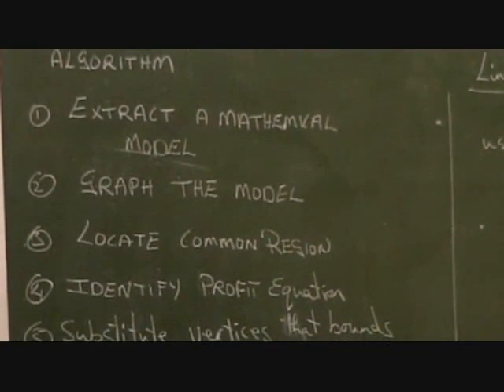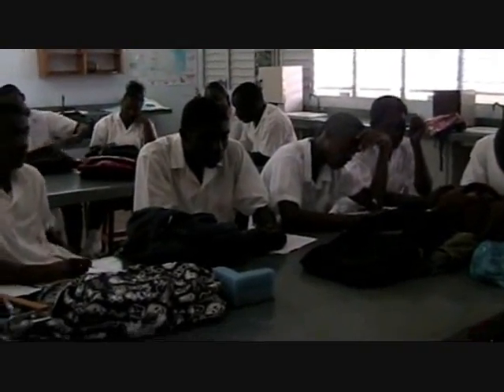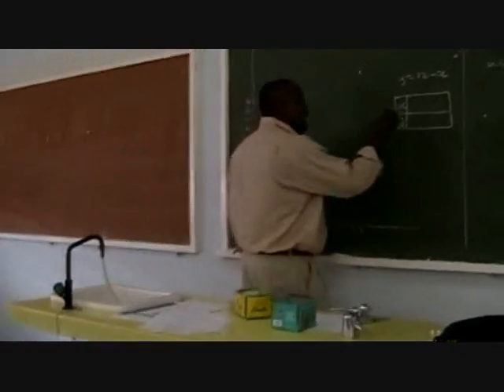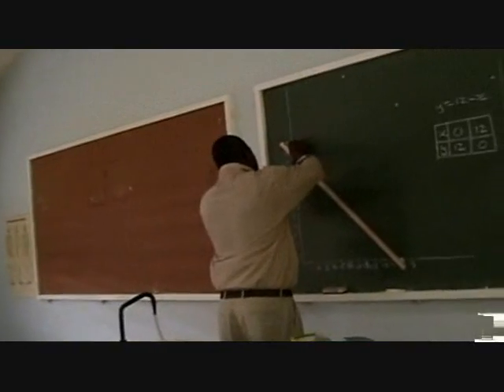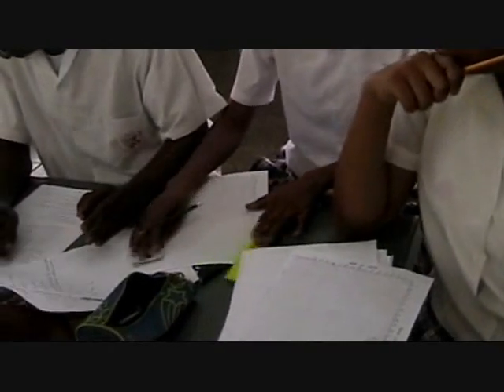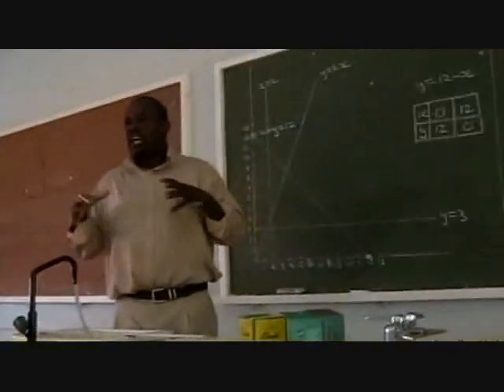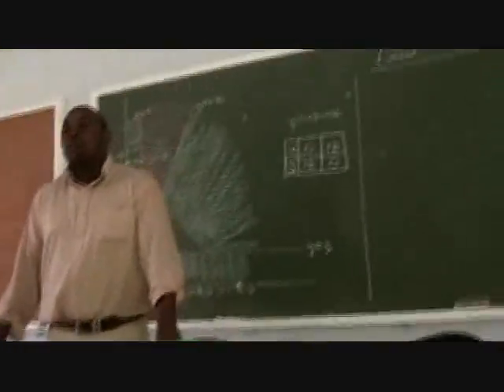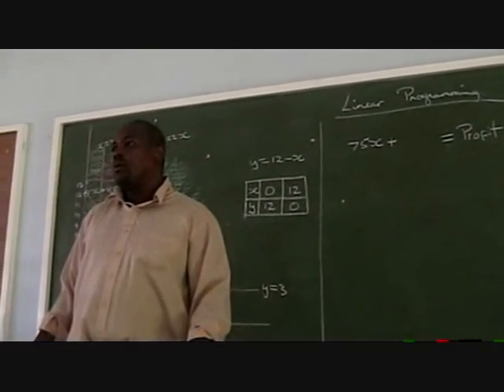Linear Programming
UWI teaching project